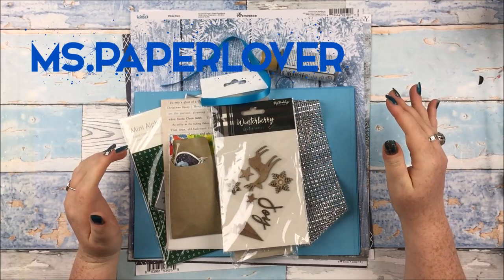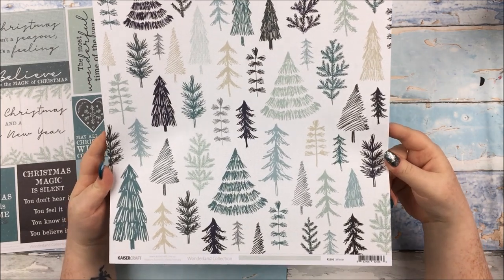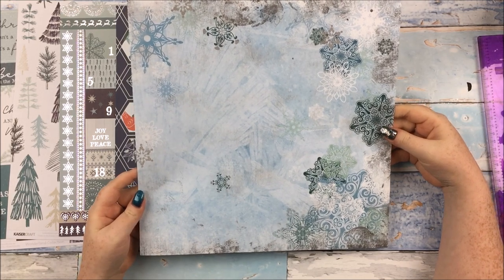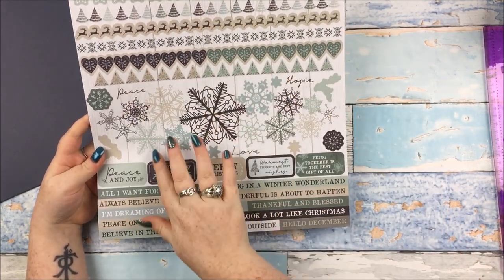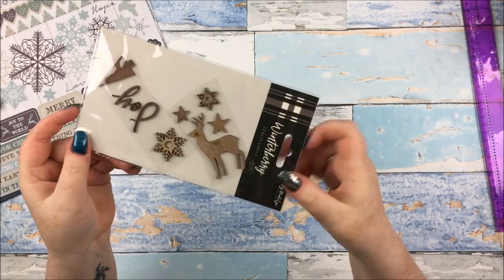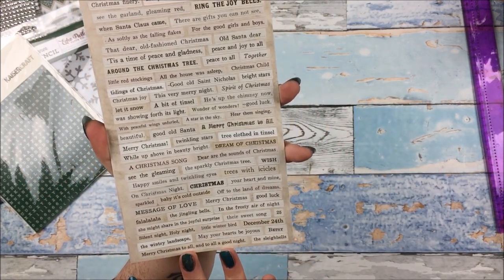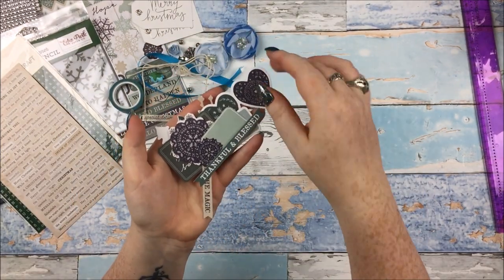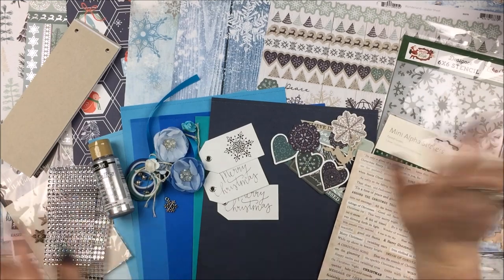Thompson's Craft Supplies Mixed Media Kit | November 2018 | 'Frosty Winter' | ms.paperlover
THOMPSON’S CRAFT SUPPLIES ARE NO LONGER TRADING